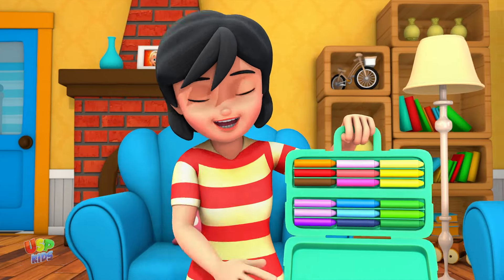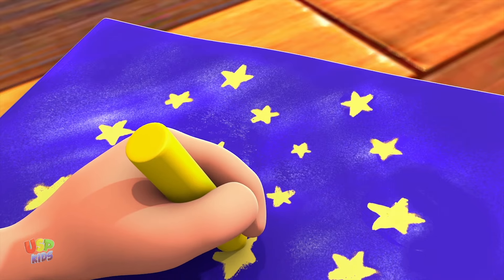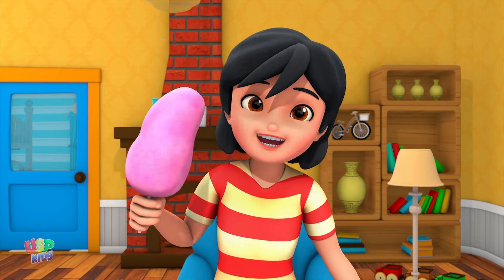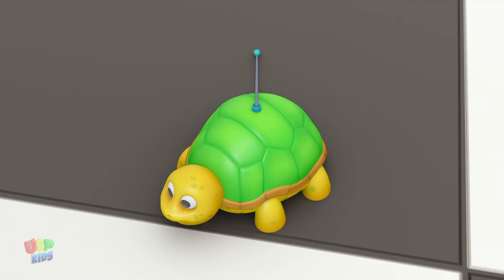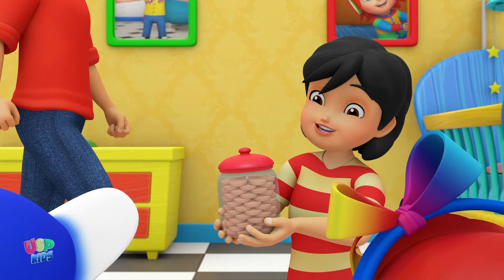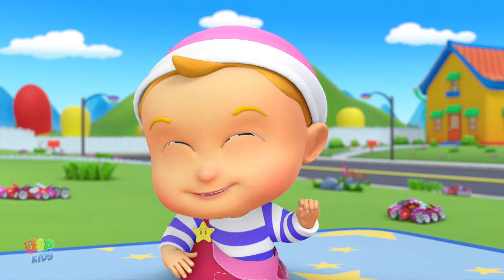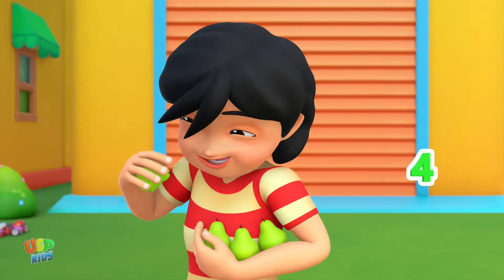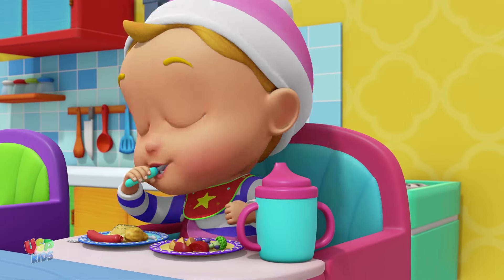Color Song + More Educational Videos for Babies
USP Kids - Nursery Rhymes and Baby Songs is collection of fun education videos of nursery rhymes, phonics and number songs for preschool kids & babies, where they learn the names of colors, numbers, shapes, abc and more.

for more Children Nursery Rhymes & Kids Videos